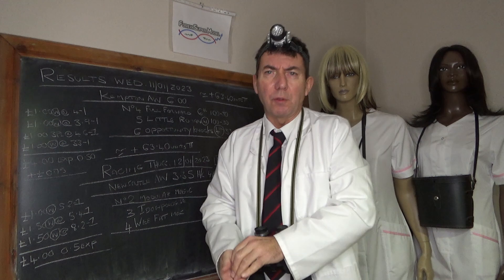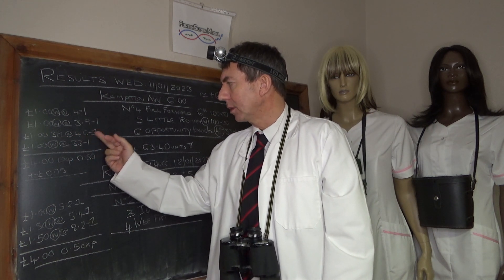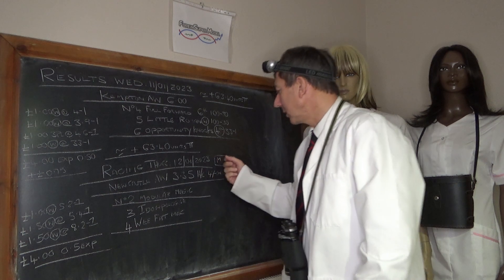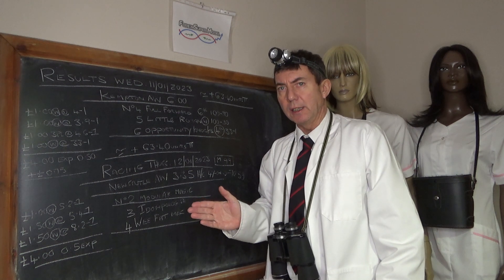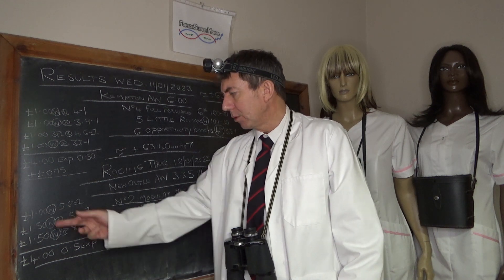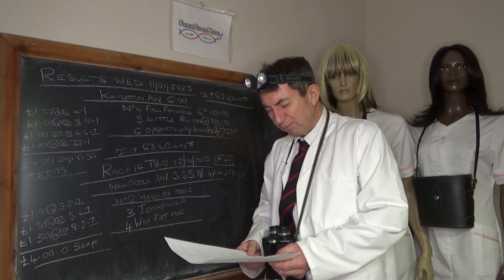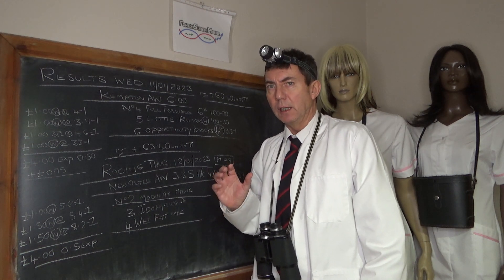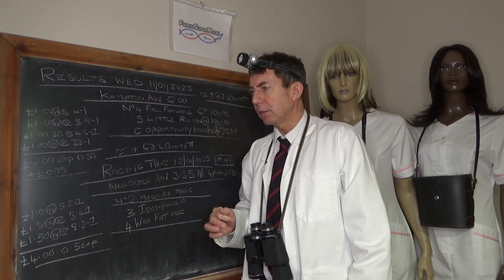Horse Racing Bet Prediction Tips: Newcastle 1535 Forex CPI Briefing 12/01/2023